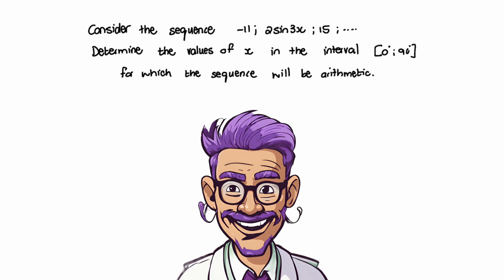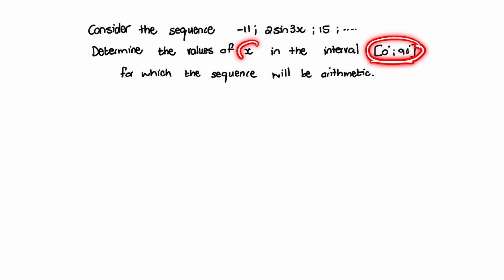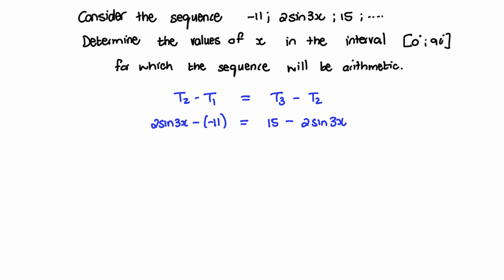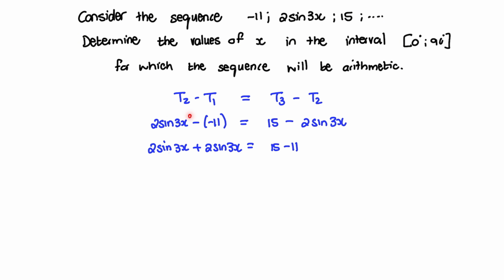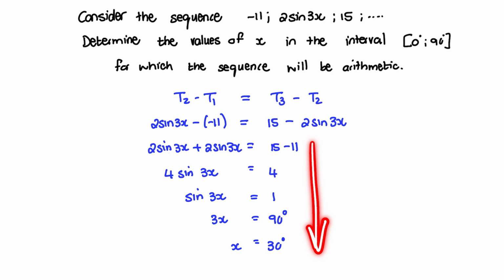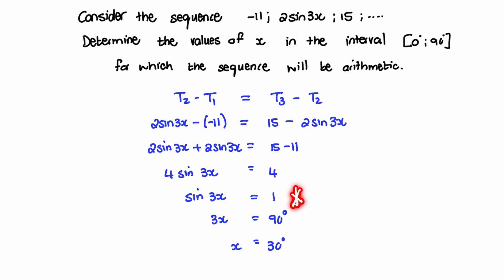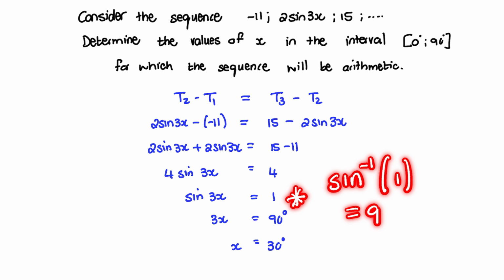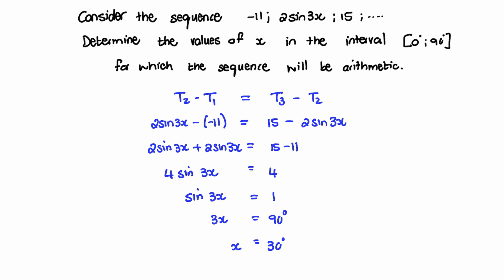Arithmetic Sequence, Difficult Exam Question - Grade 12 Revision (Paper 1, Part 28 of 34)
Welcome to Mathenatic! In this Math Tutorial we turn our focus to a difficult exam type question based on the Arithmetic Sequence. This forms part of our playlist on Sequences and Series for Grade 12 Mathematics, Paper 1 (NSC, CAPS)